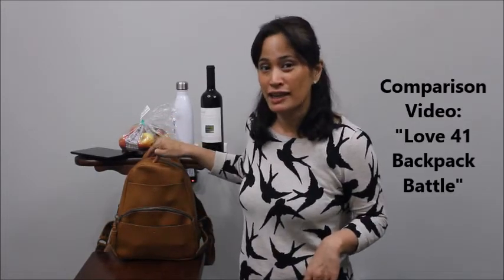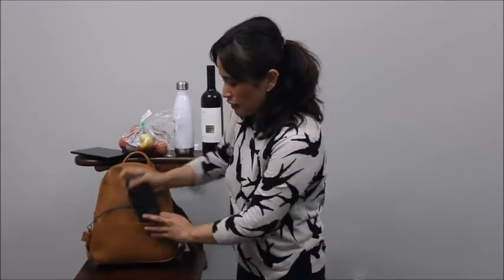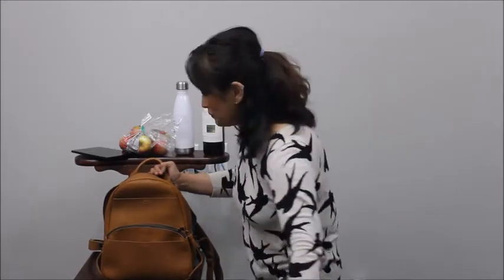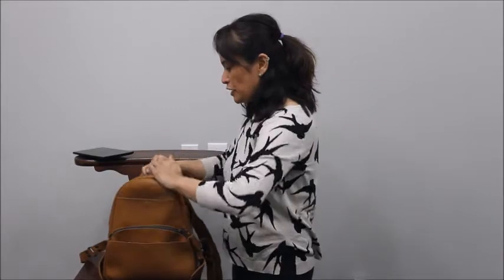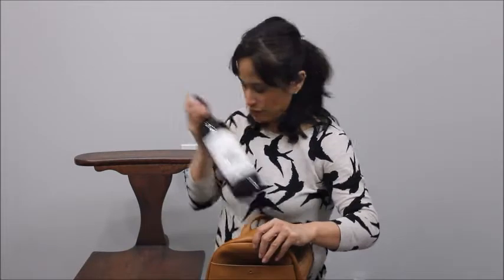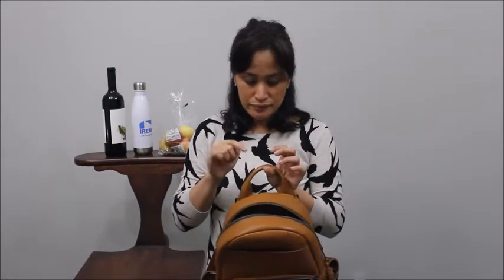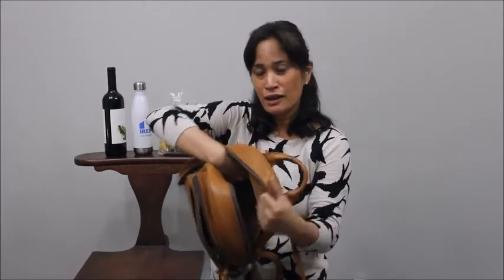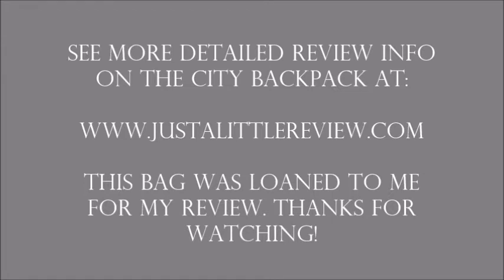Love 41 City Backpack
A chic little backpack for the urban adventurer!  This bag is deceptively large.  It's your old school Jansport reimagined as an uptown, chic, petite backpack, but this little thing can haul a ton of stuff.  I love that they've managed to dress up the old school backpack and this thing would fit right in at the office or at the farmer's market or as the cool version of a diaper bag.  There's nothing else like it at Love 41 and I'm loving it!